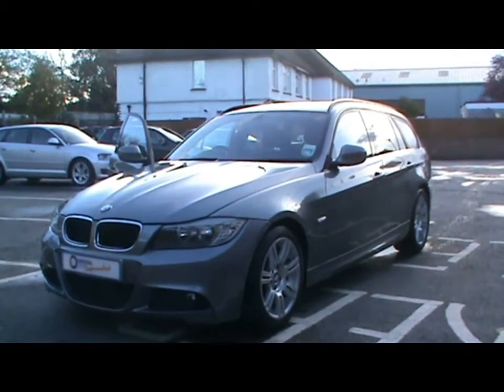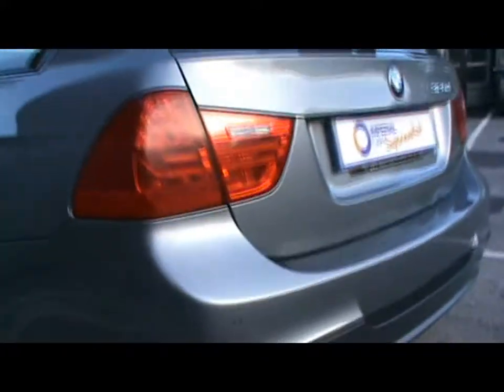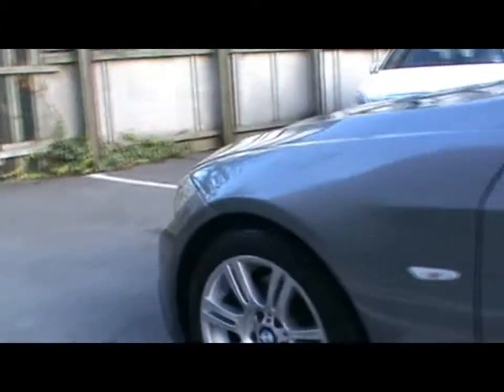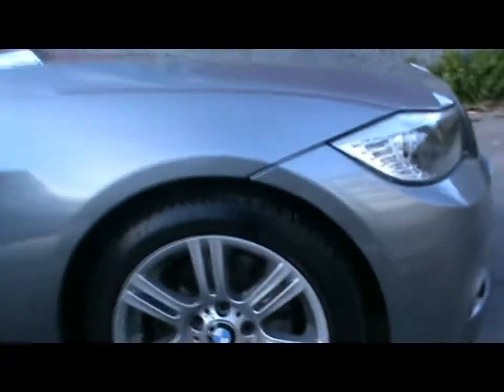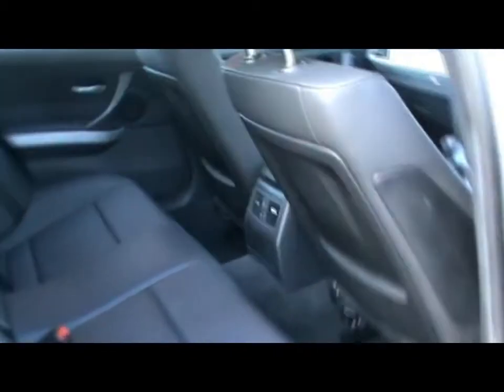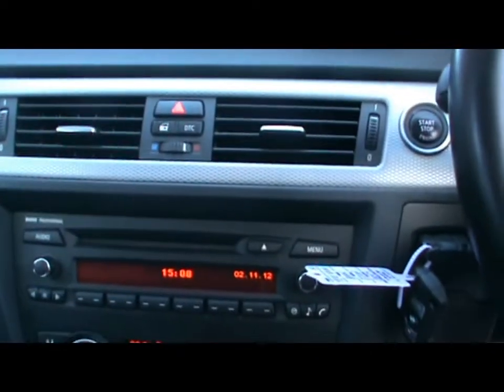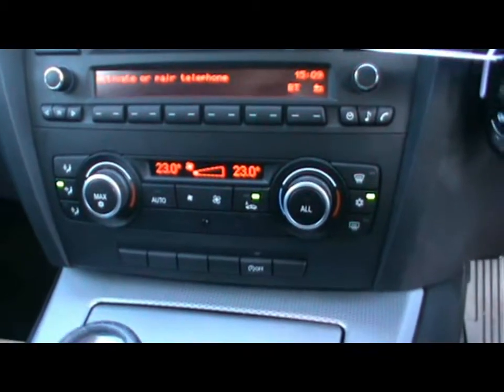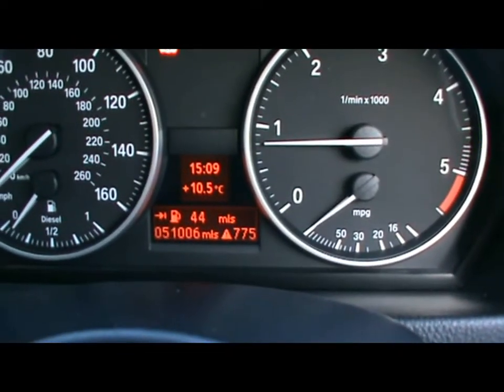2010 BMW 320d M-Sport Touring Grey For Sale In Hampshire